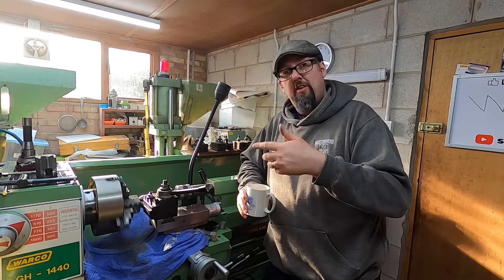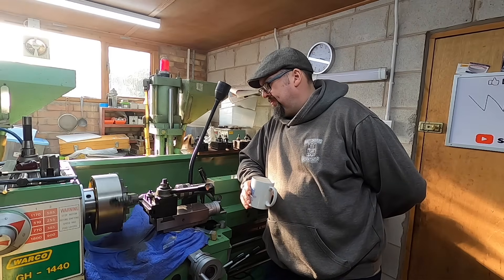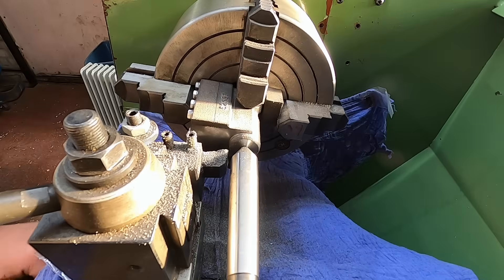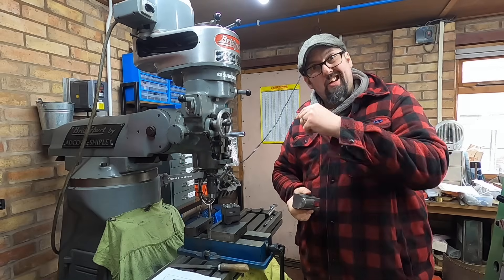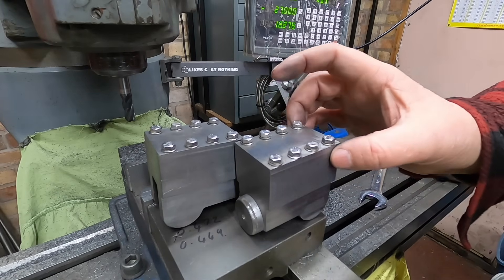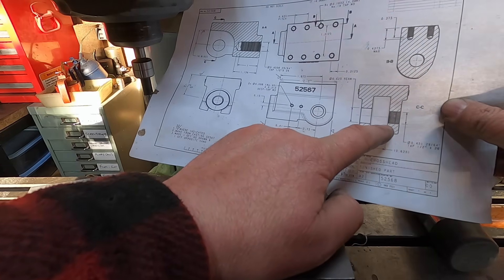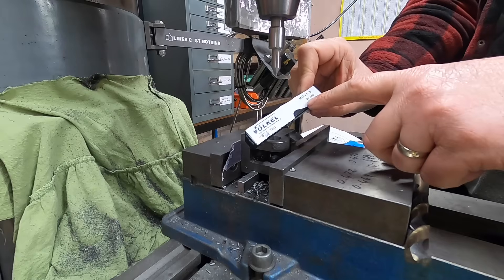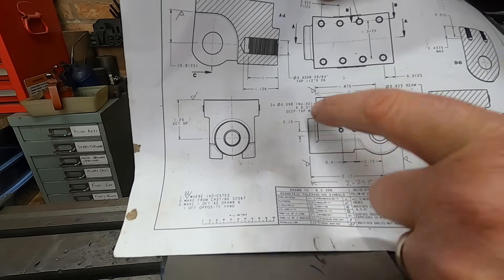More Machining on the Crossheads - EP74 Project Tinkerbell - 7 1/4" Steam Loco Build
In this video we continue on with machining the cross heads for the 7.25" gauge steam locomotive build on the Bridgeport milling machine after work on the Warco GH1440 Lathe. Then we put the holes in for the little end bearing pin and for the piston rod. One step closer to having this locomotive running!